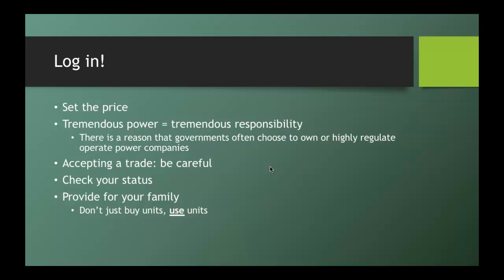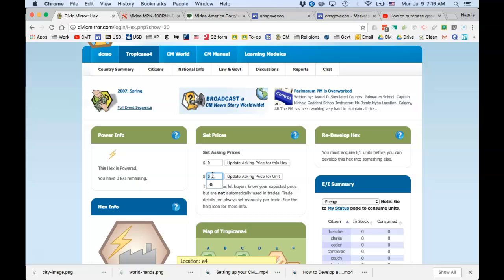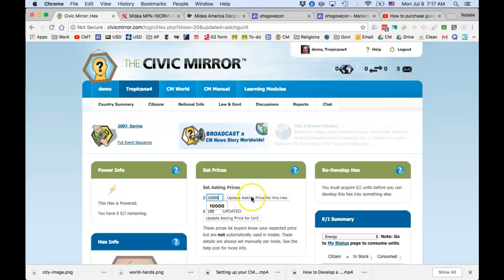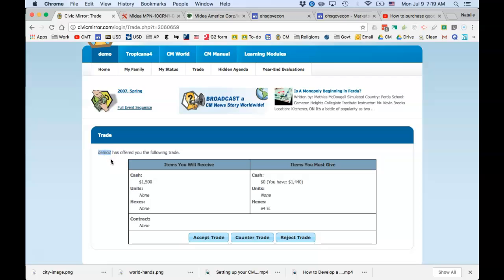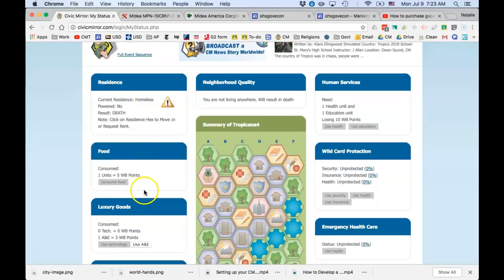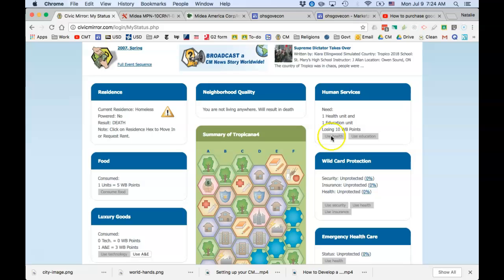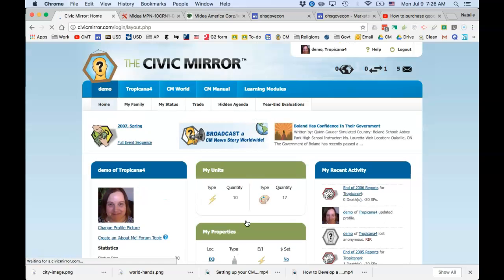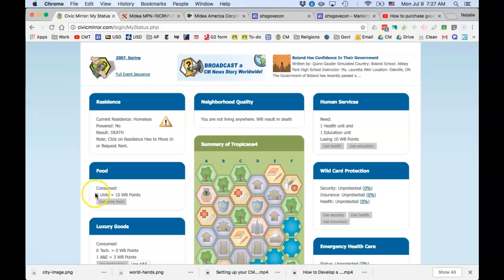Energy / Industry (E/I) Hex Tutorial